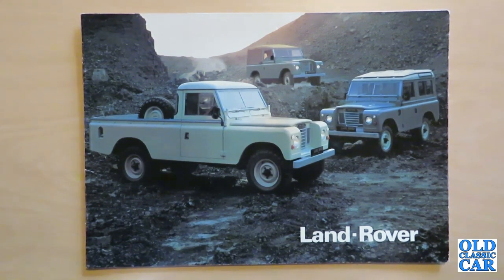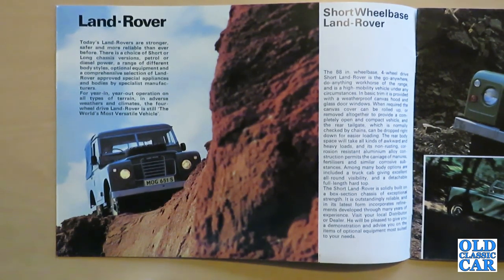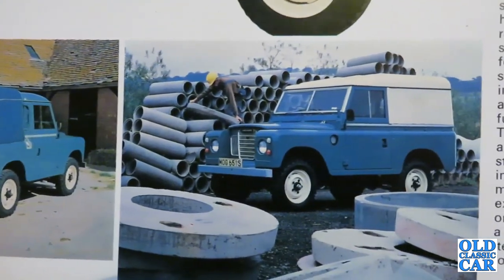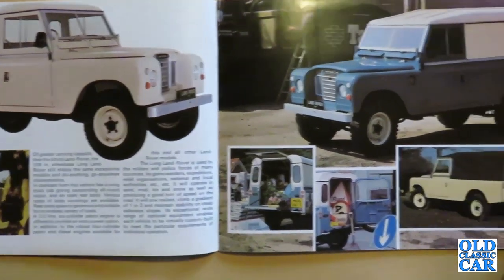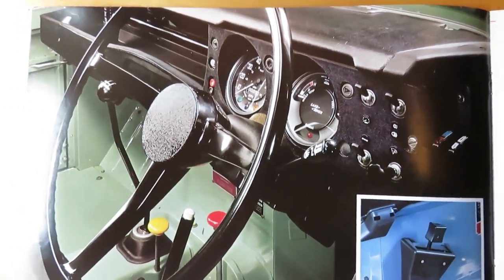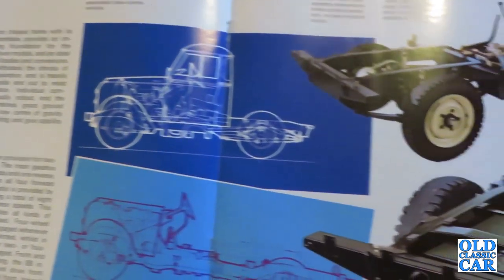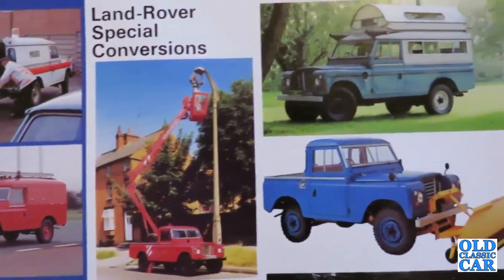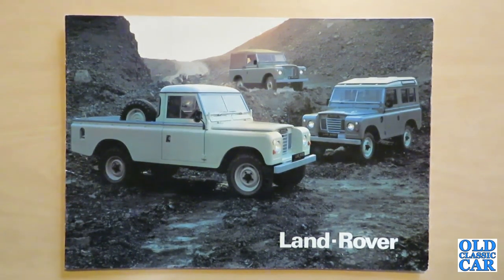Classic Land-Rover Series 3 88 & 109 4x4 brochure review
A 1979 Land-Rover Series 3 brochure that I acquired in that year from a British Leyland/Land-Rover dealer in Cheadle, Cheshire, is the subject of this video brochure review.
Details given in this publication refer to both the Land-Rover 88 and the Land-Rover 109 versions, 2.25 diesel and petrol (including the 2.6 six-cylinder petrol engine), including the interior, chassis, standard specification and the lists of optional extras that were on offer to suit both short- and long-wheelbase variants. Versions available at the time include Landies (short & long) with full-length canvas hoods, hardtops, cab with open rear body (pickup truck style), chassis/cab only, station wagon, plus special conversions such as Police, Fire and Ambulance versions, hydraulic platform/cherry-picker, motor caravan, and crop sprayer. As a successor to the Series 1 and Series II/IIA, the Series 3 (built 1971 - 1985) went on to be a top seller for the company.
This vid forms part of a classic car brochures section that I'm building up on the Old Classic Car to see the full list of current videos on here please visit the OCC channel's homepage
Land-Rovers are as popular now as they've ever been, although the brand new models bear no relation to the earlier, "Series", types, in this case the Series 3 Land Rover. The best 4x4xfar perhaps? If you have experience of classic Land-Rovers of this era, it'd be interesting to read your thoughts about these classic 4x4 vehicles in the comments section.